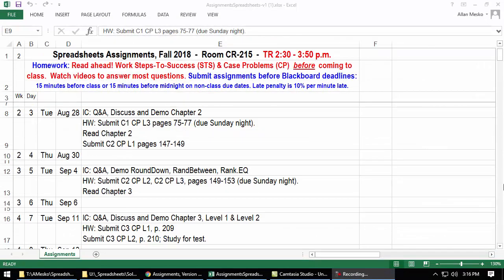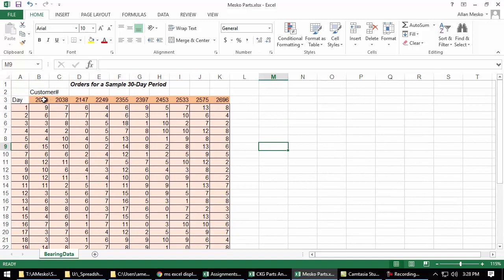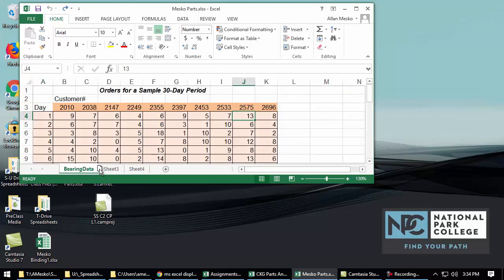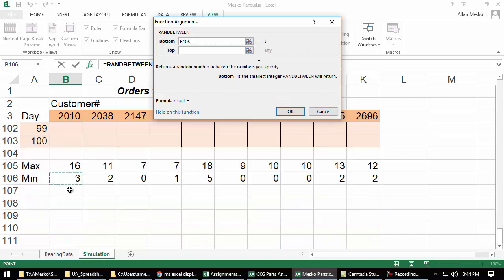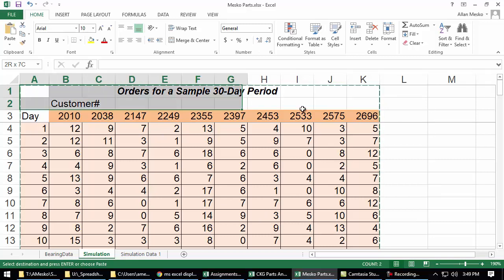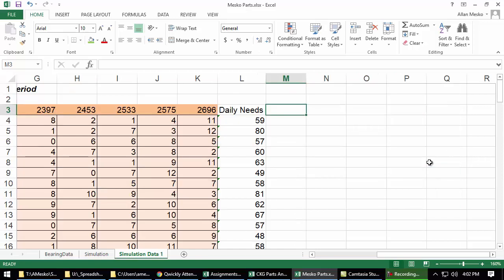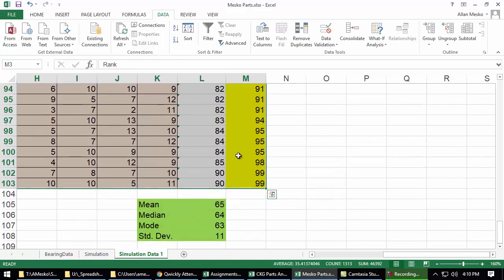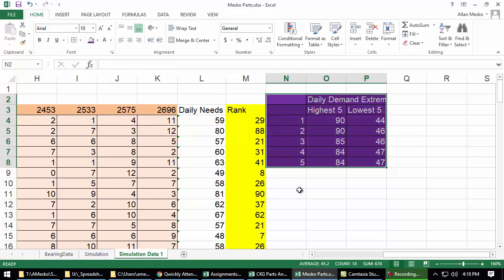Spreadsheets C2 CP L3, Q1-Q7